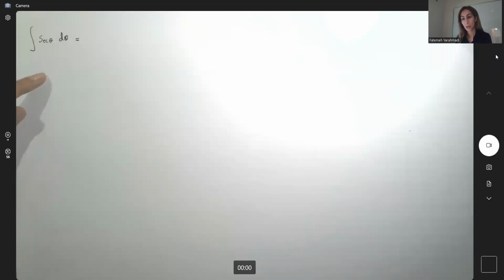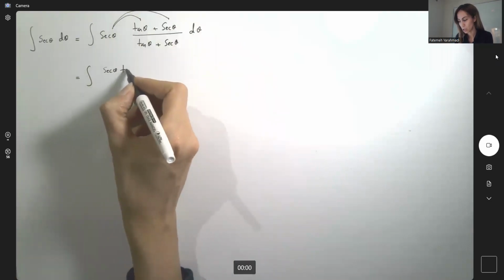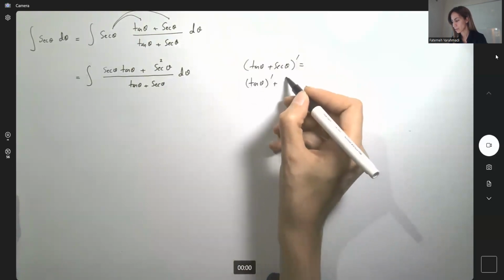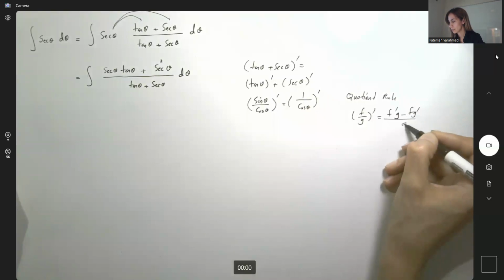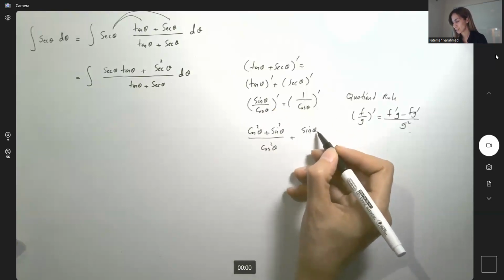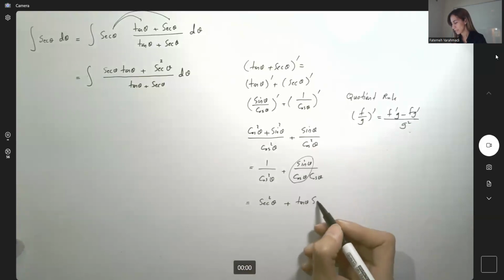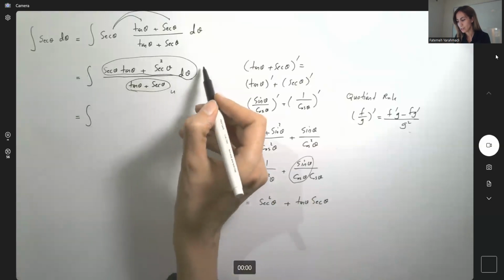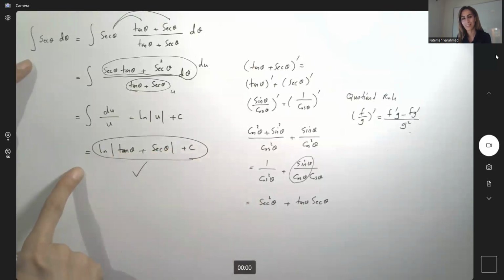Step by step Calculus: Integral of secant